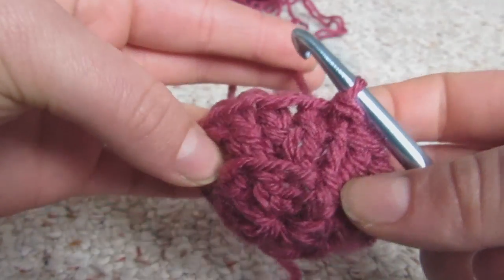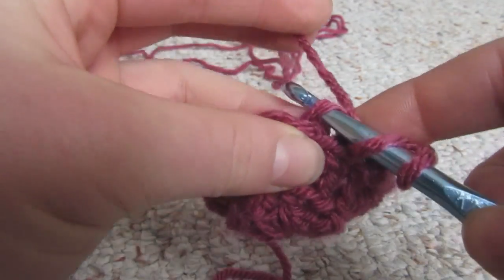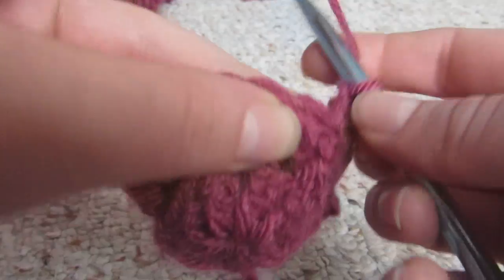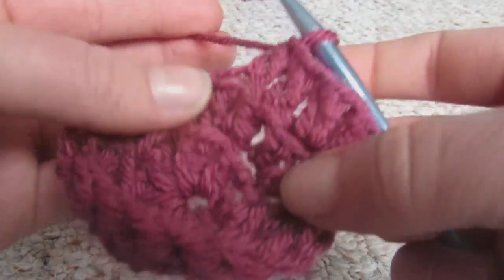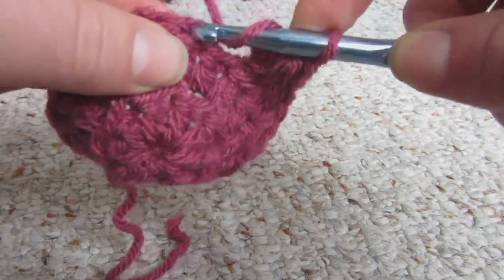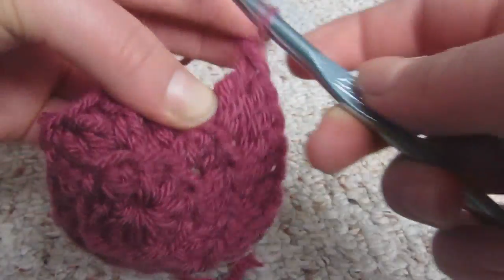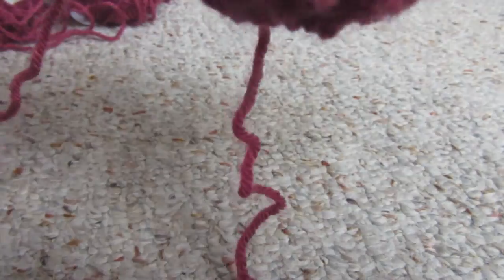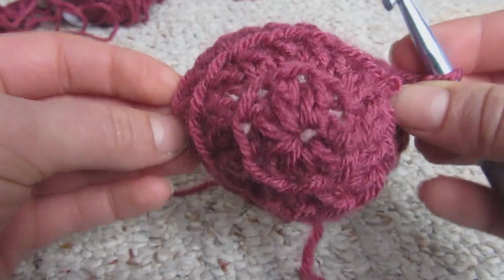Crochet Hat: Rnd 3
[(2hdc) in each hdc, 1 hdc in next hdc]